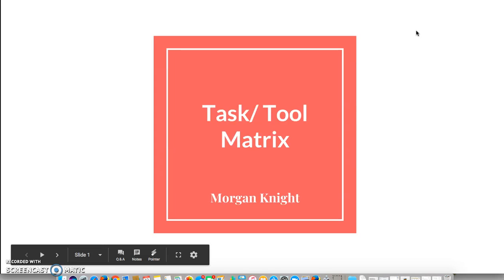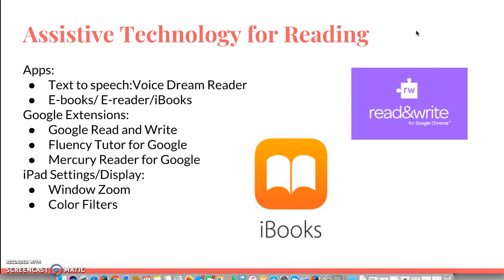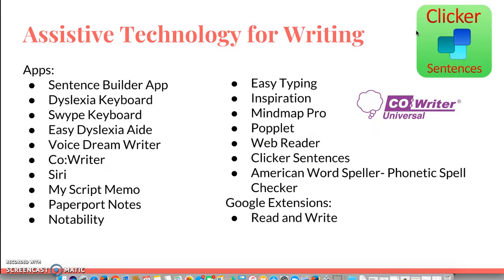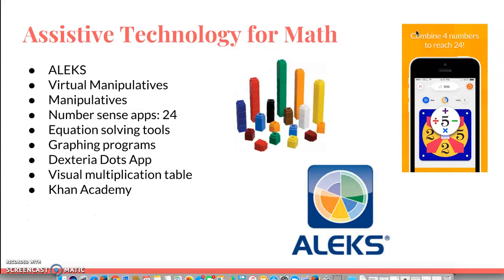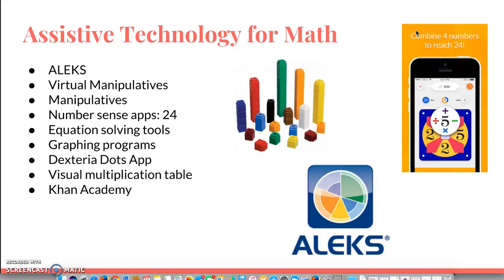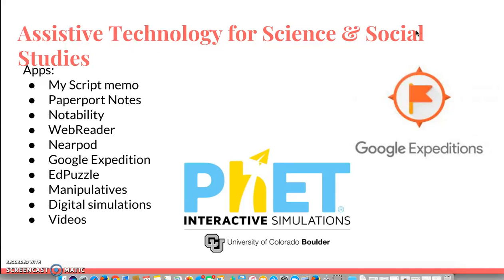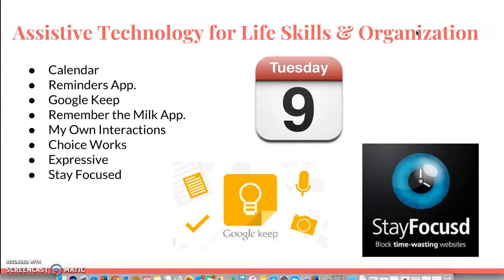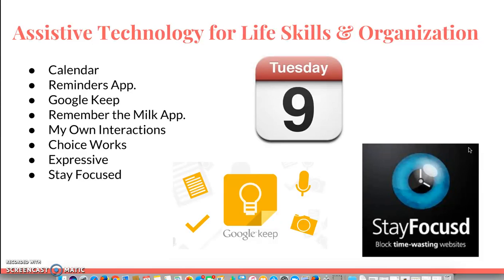Task: Tool Matrix